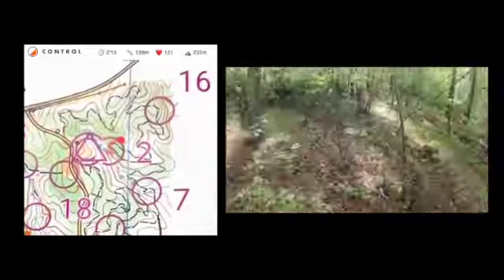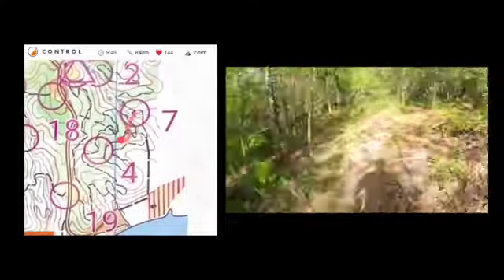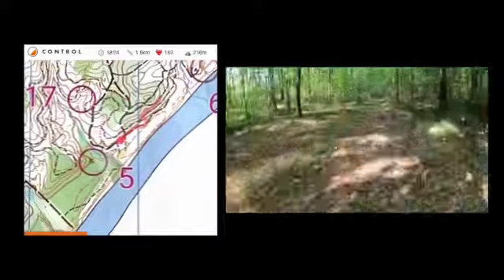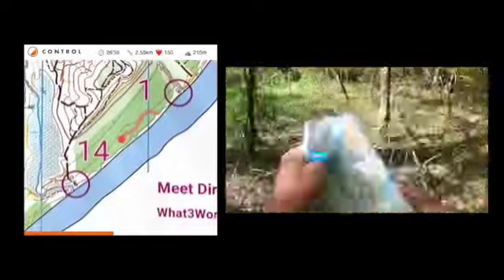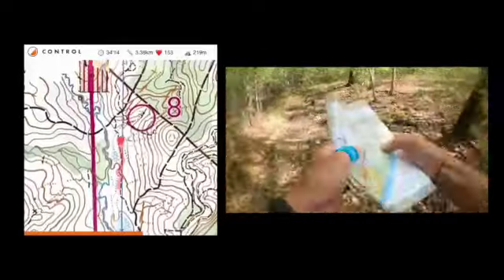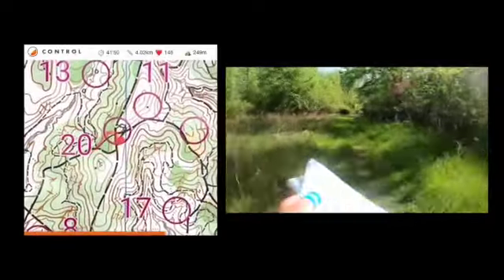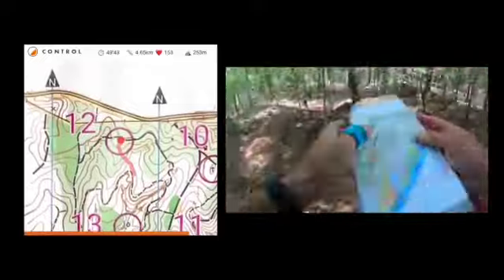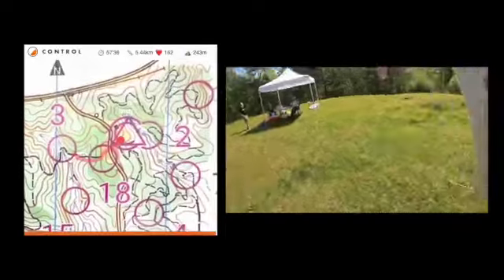Orienteering at Moore's Bridge Park 4-24-2022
A score-o with the Georgia Orienteering Club.
Moore's Bridge is a small park in Carroll County, GA. They had rented out the southern half for a movie shoot, so we were restricted to just the northern half, so a score-o was a good choice.

Thanks to Bob and Lisa Frost for organizing the meet!

60 minute time limit, 20 possible controls.

At the time of this event I was 68 years old - a veteran orienteer. I don't move that fast, but I rarely make a mistake.

I got 17 of 20 controls in 57:29 for a 4th place finish, about 3 minutes behind the winner.

I used the "Control" app on an Apple watch to record my track. It also generated the map video. I used a Gopro 9 to make the running video, and then combined them and did a voiceover. This is my first try at making a video, so hopefully I will improve...